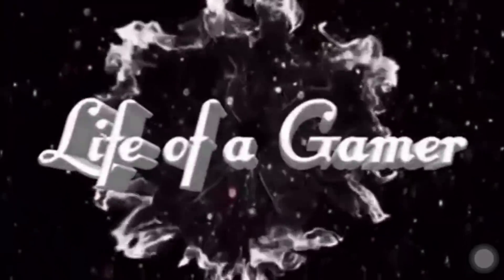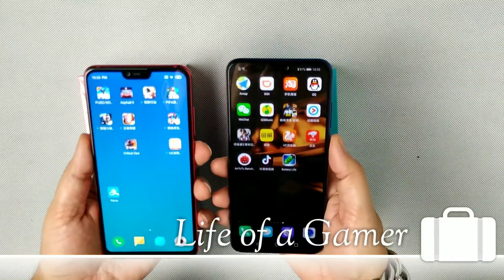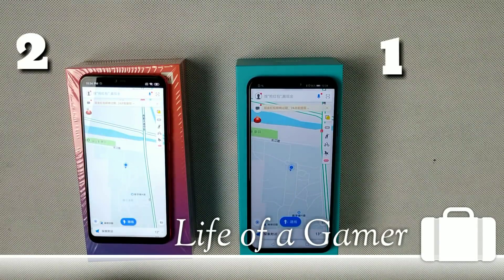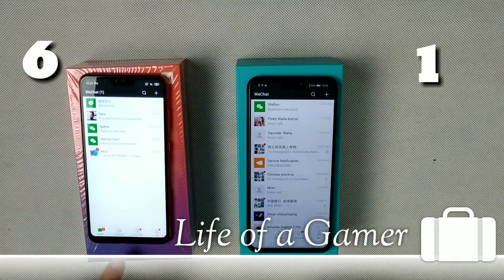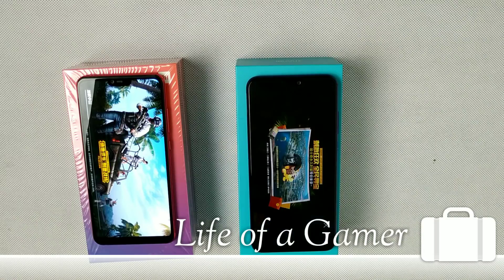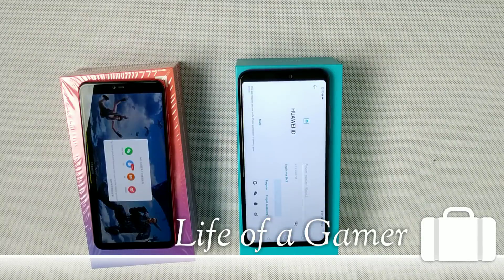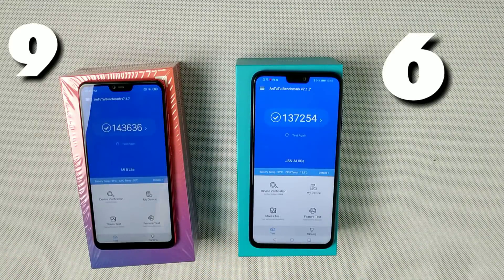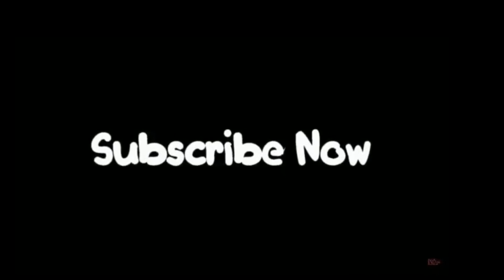Xiaomi Mi8 Lite vs Honor 8x Speed Test : which one is more fast ?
Xiaomi Mi8 Lite vs Honor 8x Speed Test
Snapdragon 660 vs Kirin 710